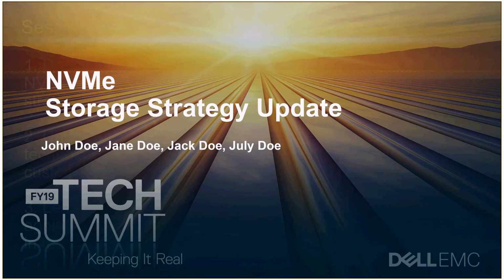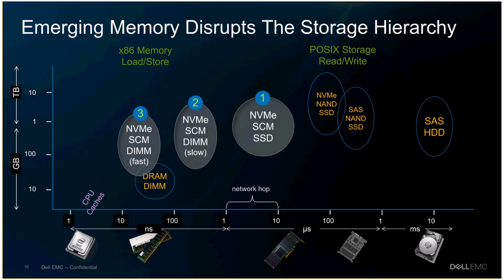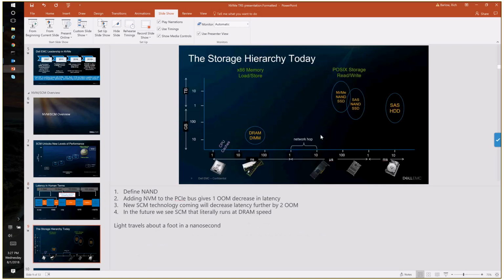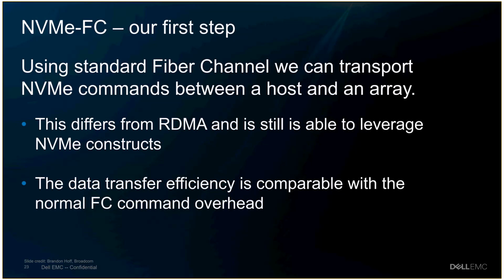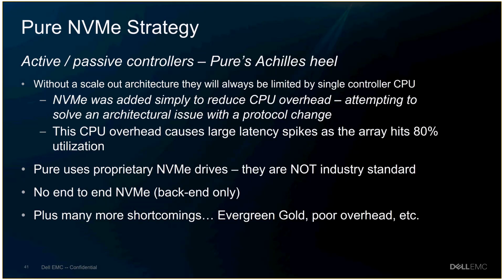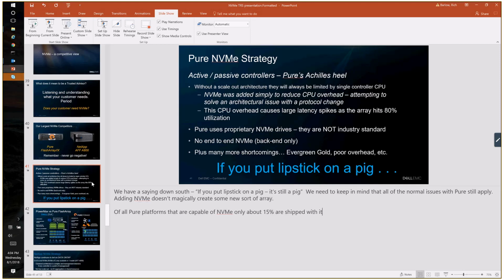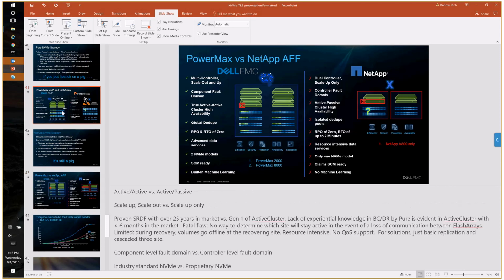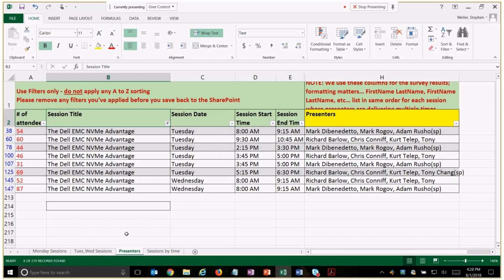NVMe Strategy Dry Run